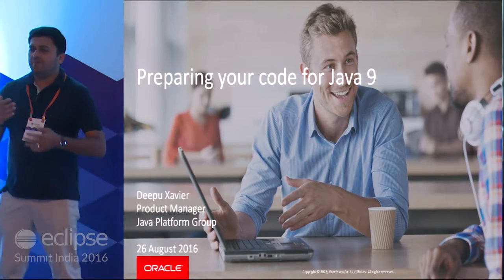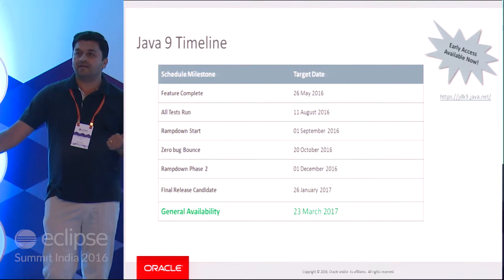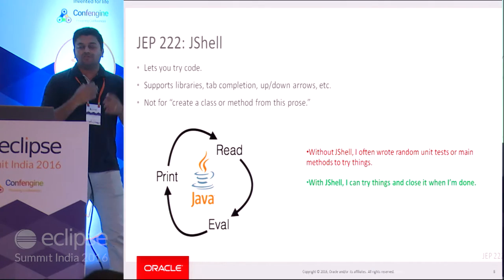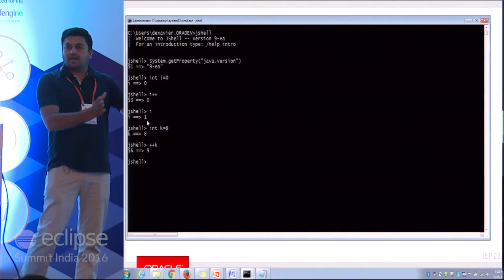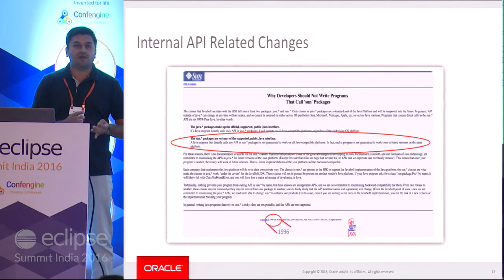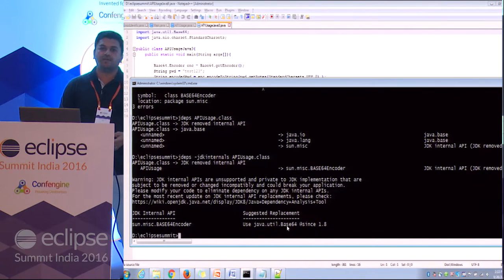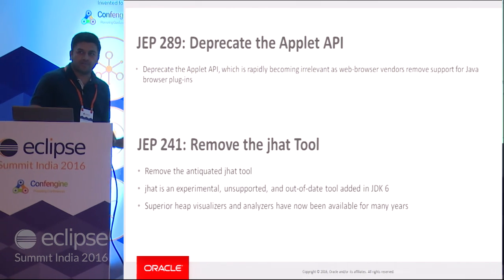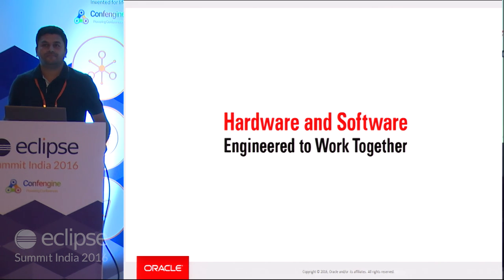Preparing your code for JDK 9 by Deepu Xavier at EclipseSummit'16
Java 9 is packed with lot of new features aimed at improving developer experience and at improving Java applications. Apart from the widely talked about Jigsaw, Java 9 also features the Multi-Release JAR files for ensuring backwards compatibility while upgrading, decreased memory consumption through Compact String, Java 9 REPL- JShell, Version String upgrade and so on. In this session, we will touch upon some of these excellent features and on how to prepare your code so that you can make the best use of them while moving to java 9.